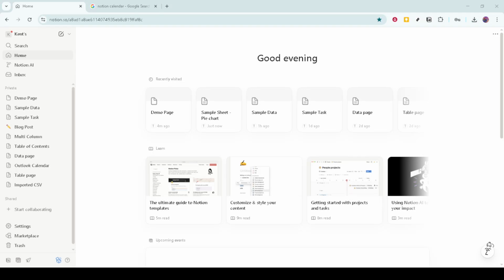How To Connect Google Calendar To Notion [2025 Guide]